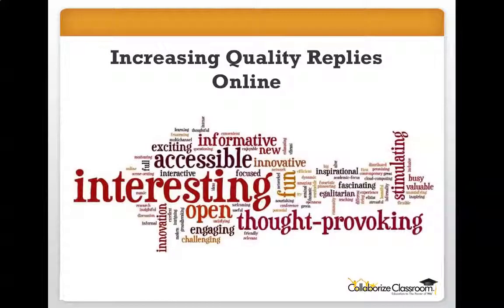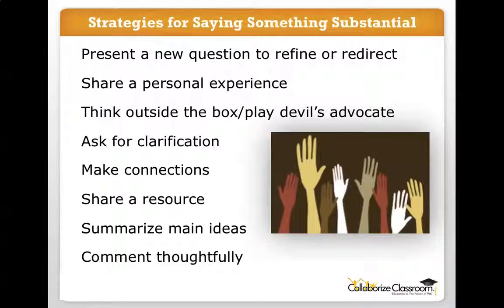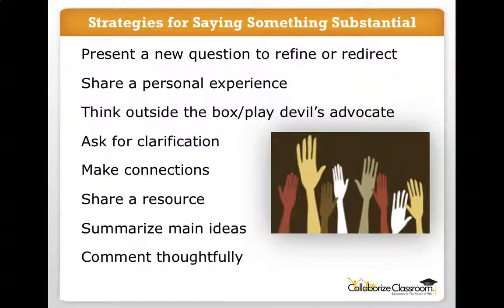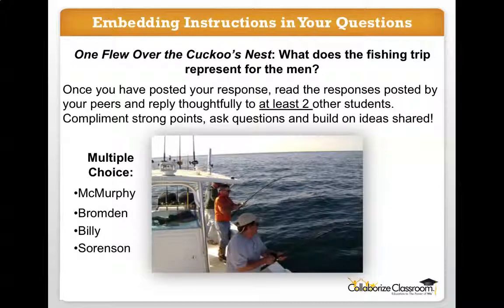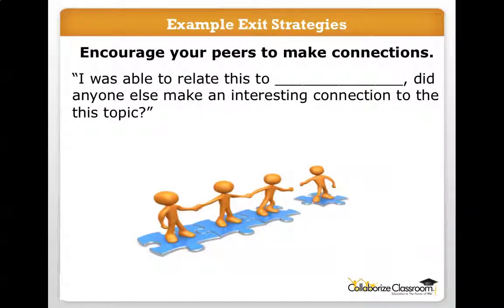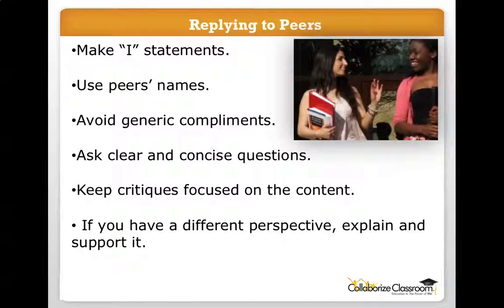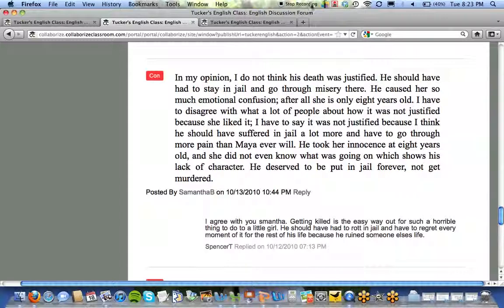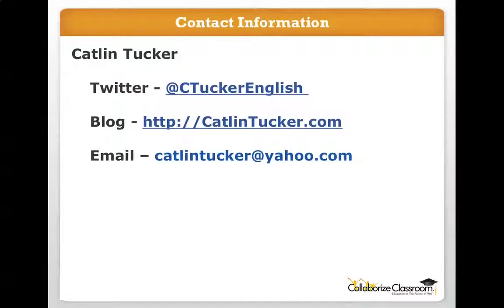Increasing Student Replies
Tips for increasing student participation in the online space.